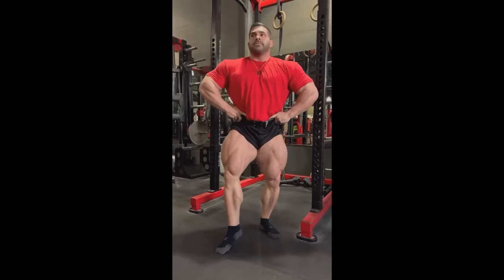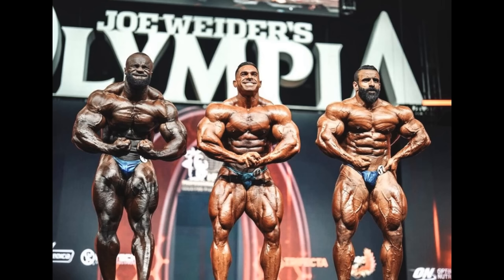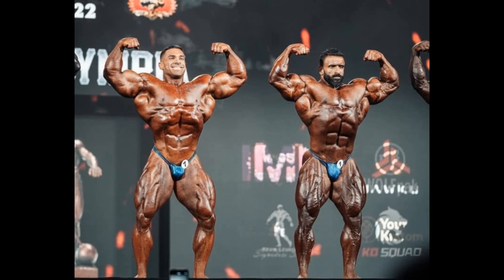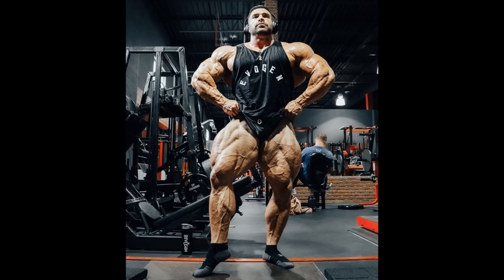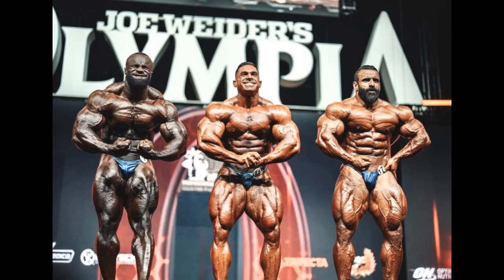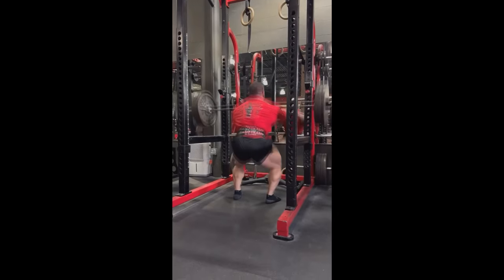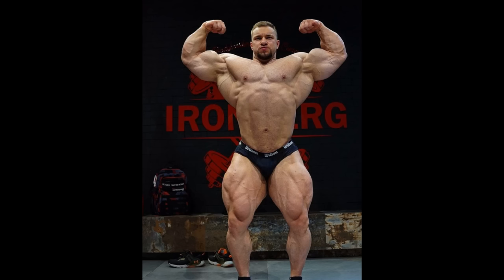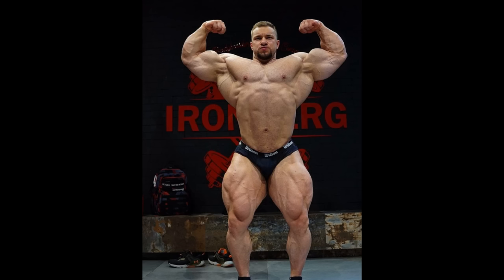Derek Lunsford HAS A PROBLEM + Is Good Vito TOP 5 MR OLYMPIA? + What Means "OFF" for Hunter Labrada?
TIMESTAMPS
00:00 - Intro
00:01 - Derek Lunsford Has a Problem
05:34 - Good Vito TOP 5 MR OLYMPIA?
09:43 - What Means "OFF" for Hunter Labrada?